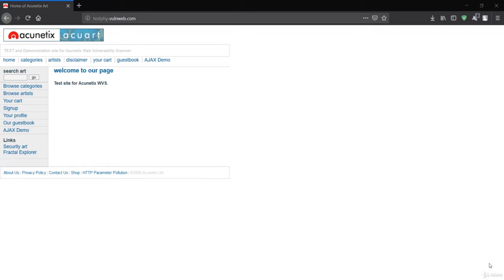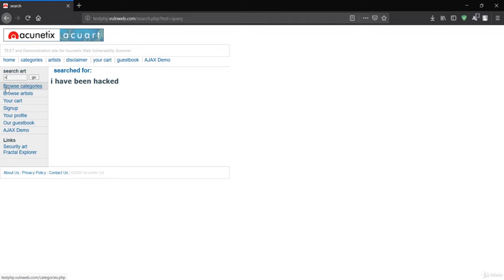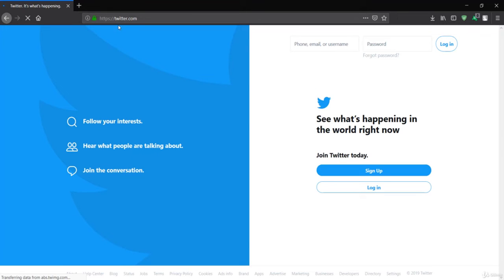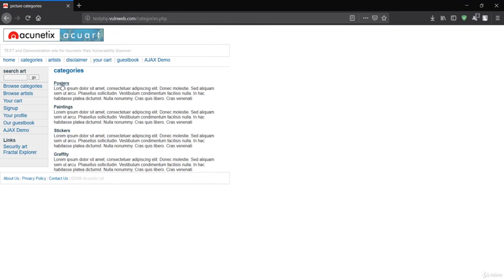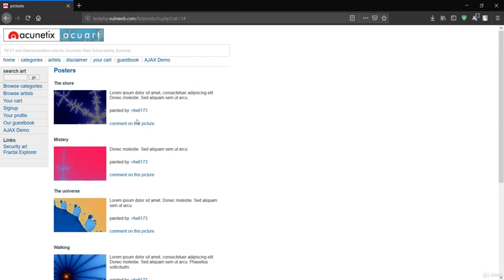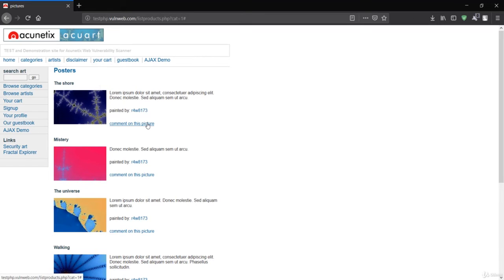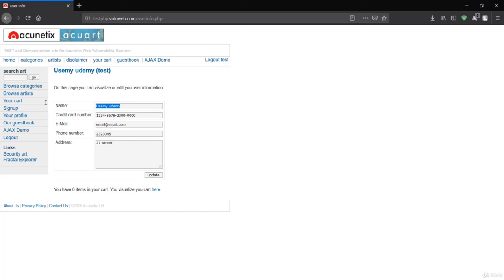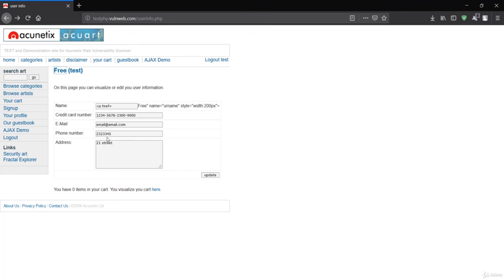HTML Injection on Test Website | Attacks HTML Injection, Host Header Injection | HackVenom